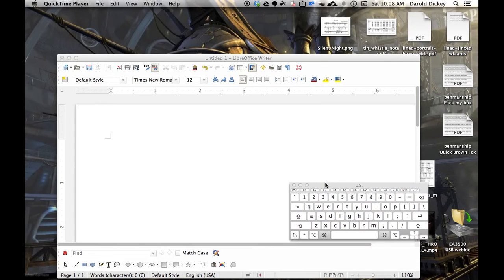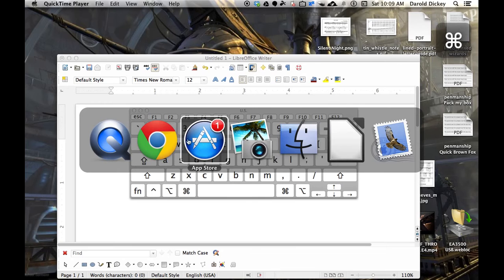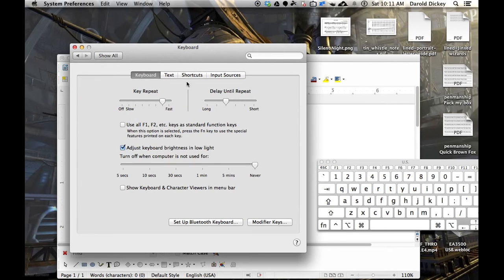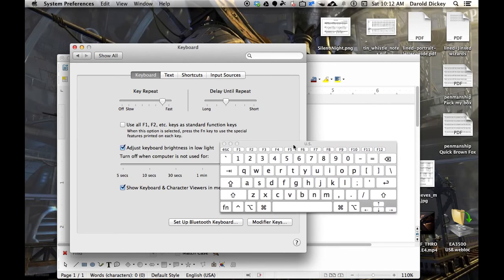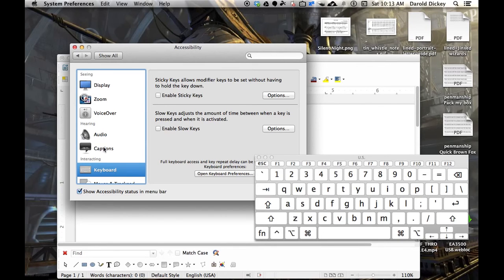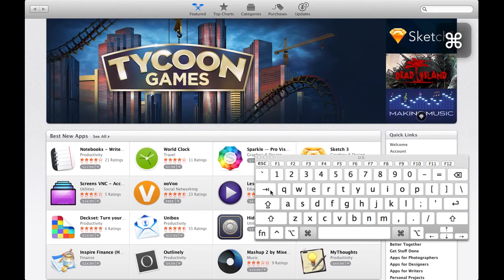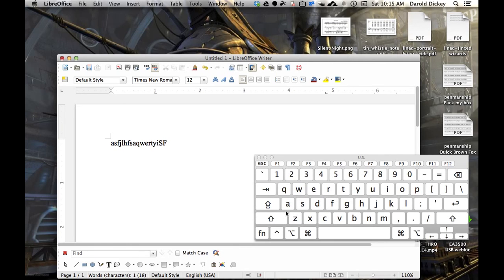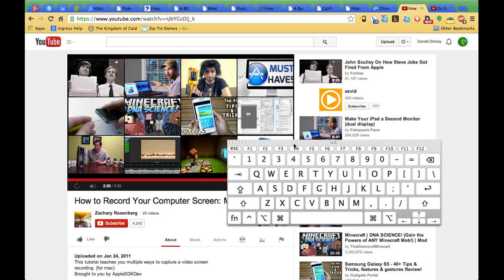Mac Virtual Keyboard Tutorial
Making the virtual keyboard useful for remote desktop applications, or when you only have a pointer device to control the computer.